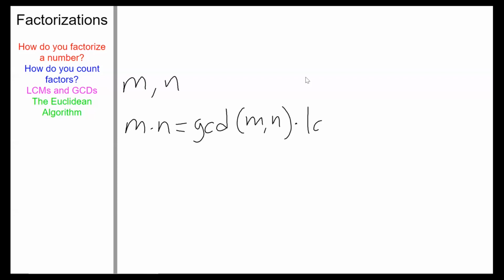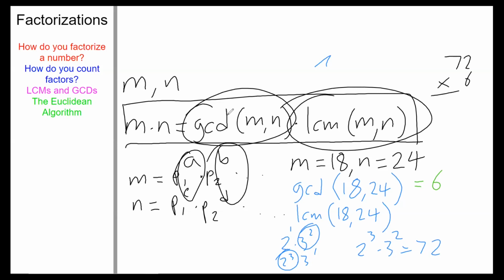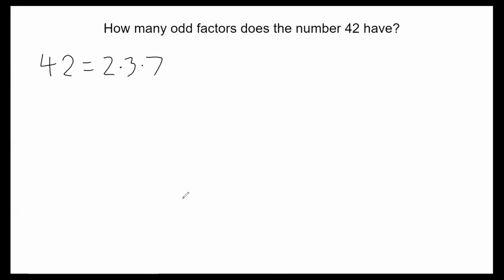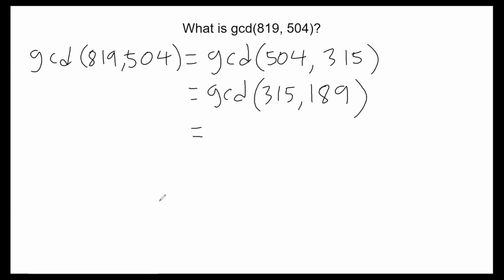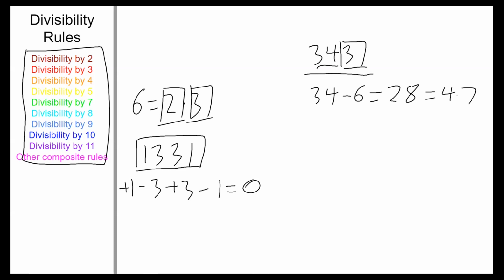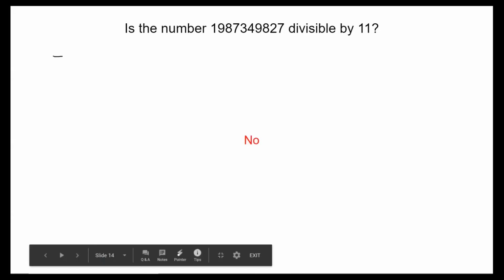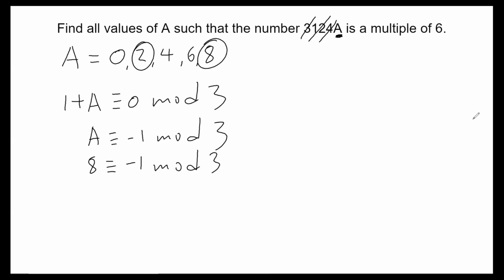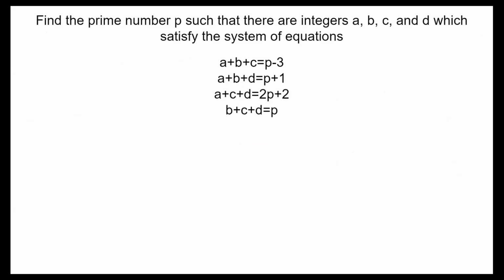The Euclidean Algorithm and Divisibility: Beginner Contest Math 5/27/20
Alphademic Learning tutor Daniel Zhang teaches "The Euclidean Algorithm and Divisibility" in his eighth Beginner Contest Math class.